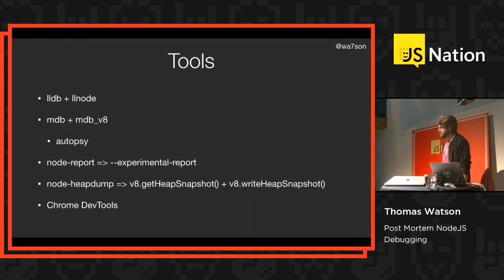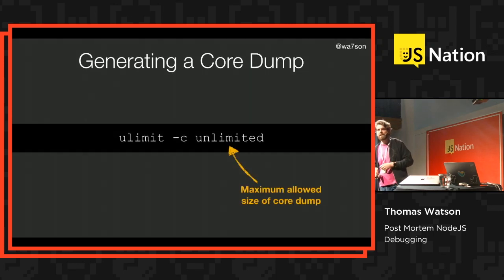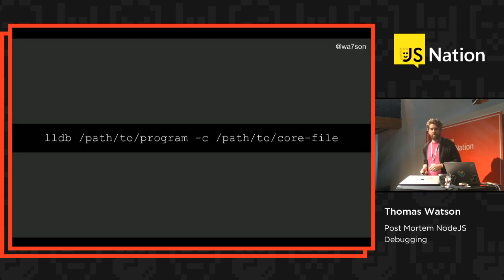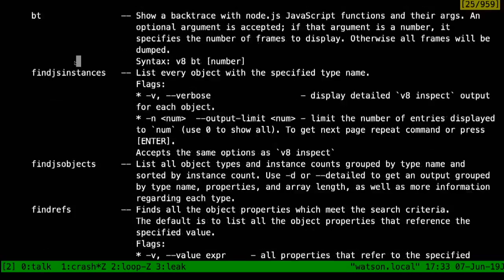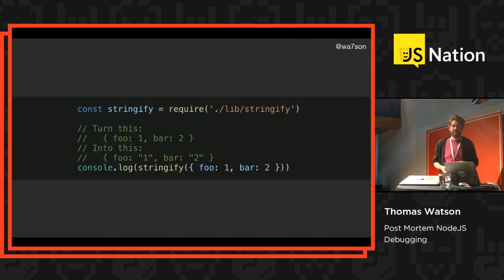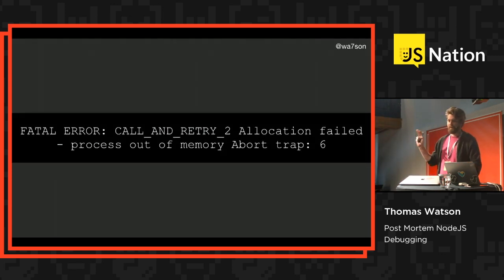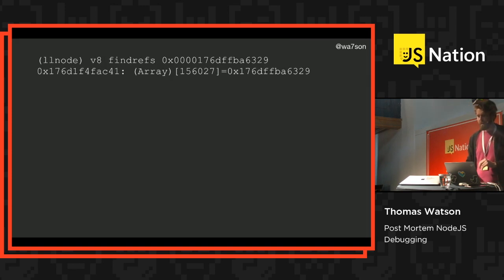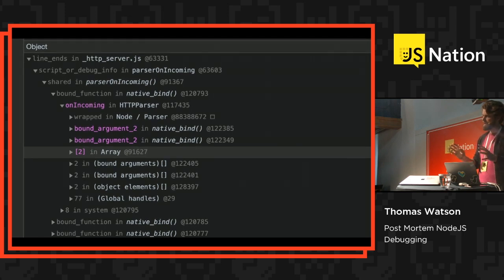Post mortem NodeJS debugging – Thomas Watson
# Post mortem NodeJS debugging

Post-Mortem debugging is a really powerful technique that allows you, through the use of several tools, to take a memory dump when an issue occurs in your application and later analyze it offline.

The talk will primarily focus on llnode and how you can use this tool to better understand why a Node.js process is behaving odd or is crashing.